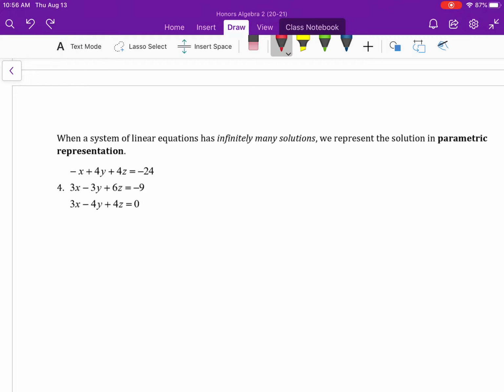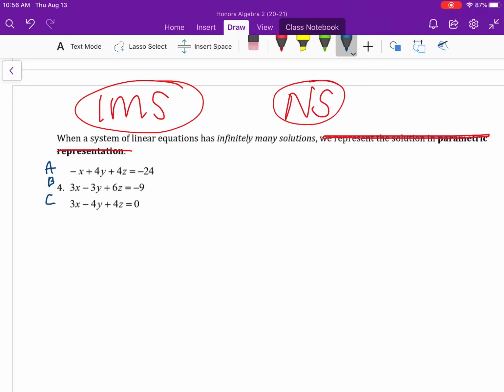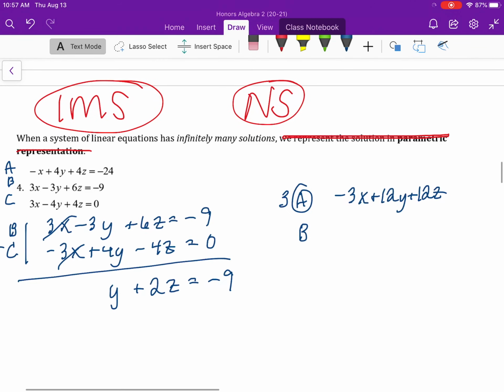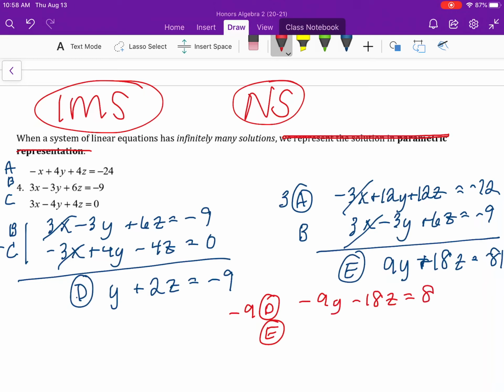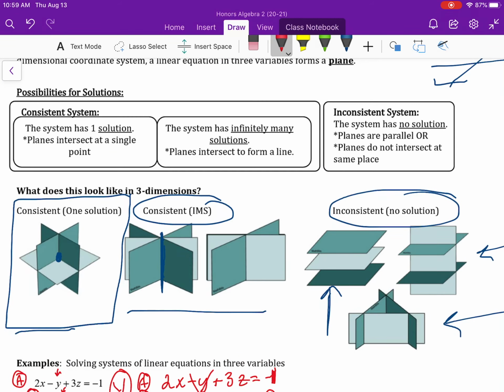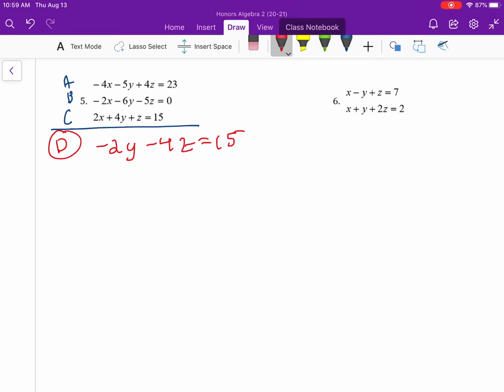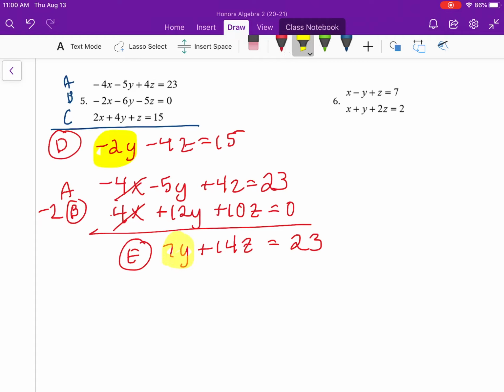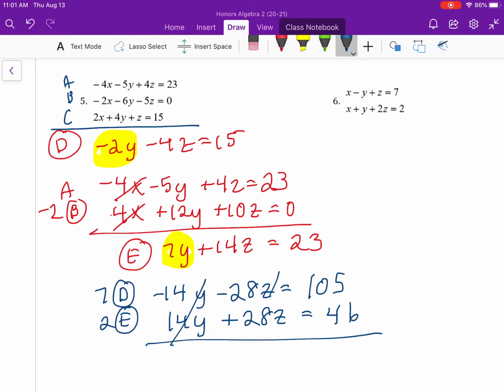HA2 Systems of Three Variables (Special Cases)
When will a system have no solutions or infinitely many solutions?